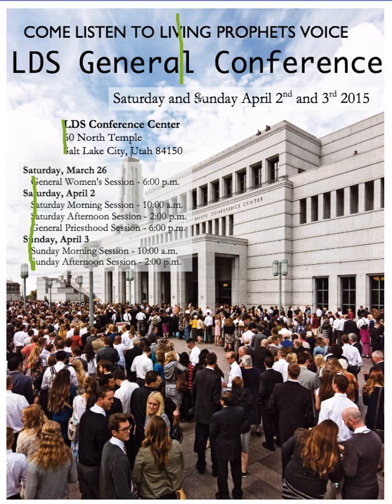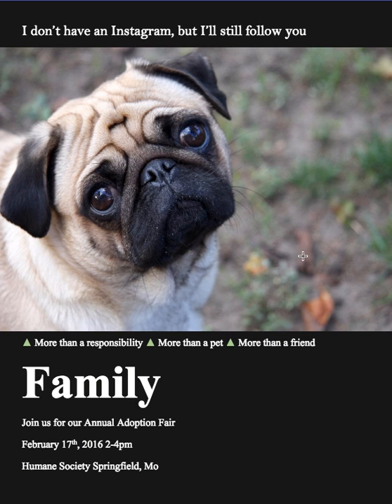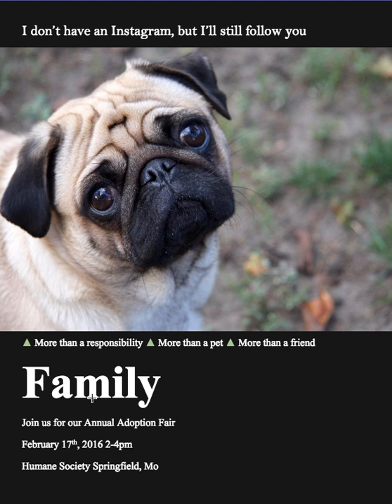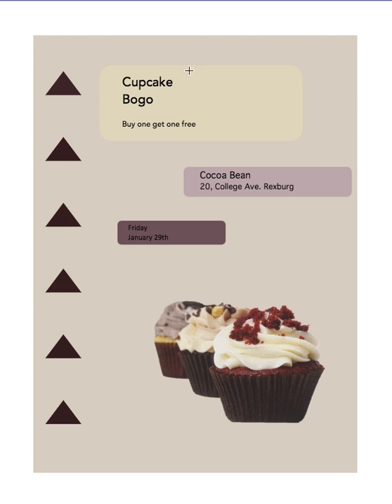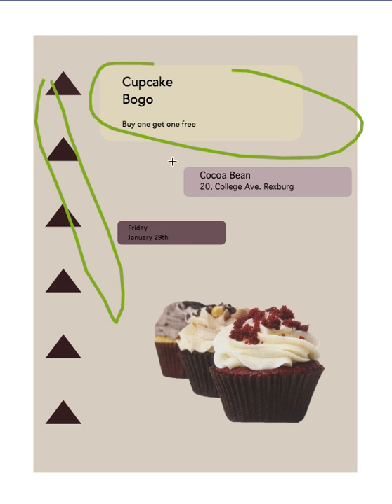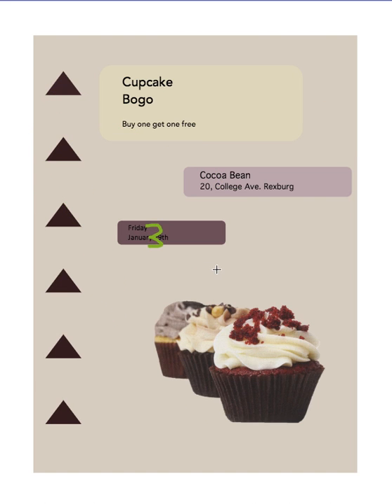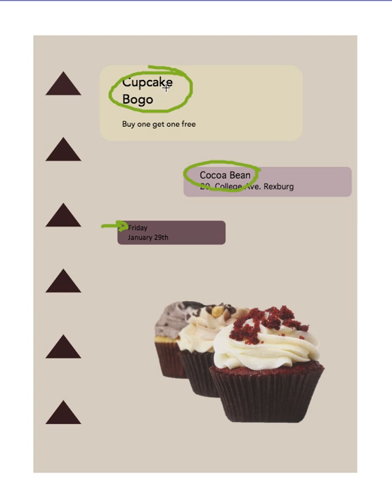Project 2 Critique (set 1)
Comm 130 Event Ad Project Draft Critique.
Winter 2016, section 6
Barrett, Bergstresser, Chandler & Clifton